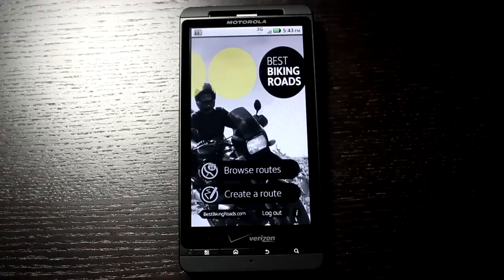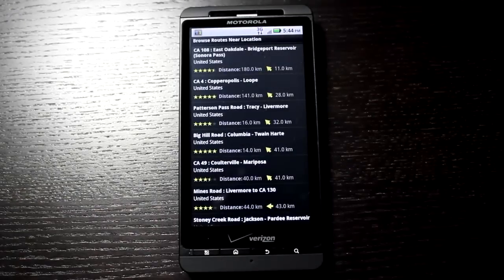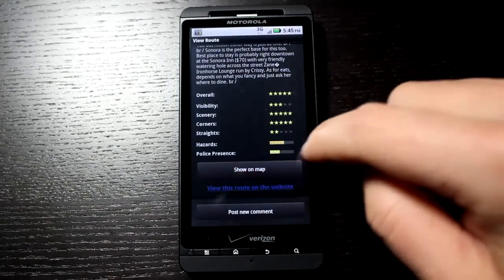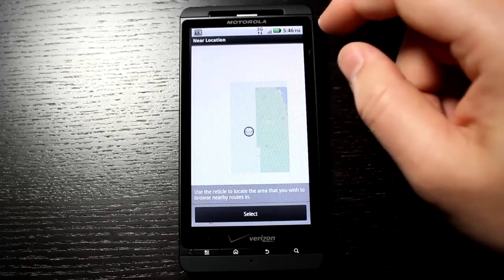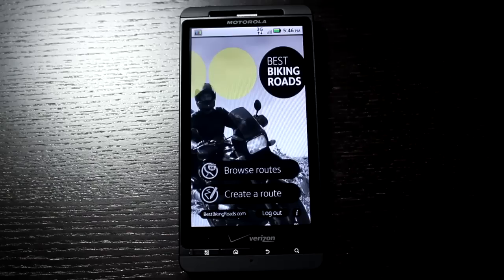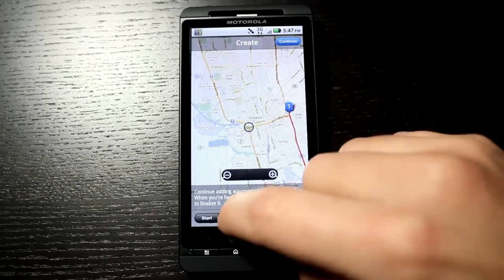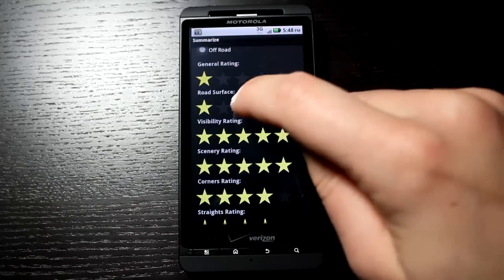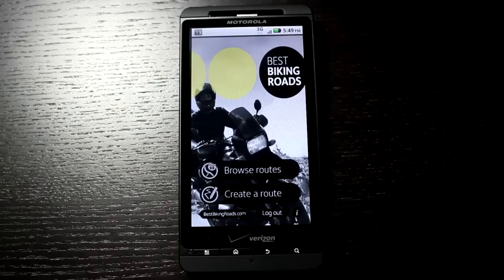BestBikingRoads.com : Android Motorbike Rides App Best Biking Roads (v1.2)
Video overview of the Best Biking Roads Android App. View over 5700 route reviews, from a community of over 14000 motorcyclists with videos, maps and photos, available in eight languages.